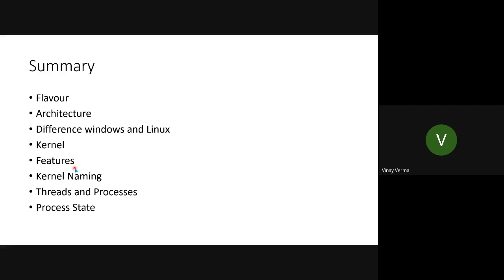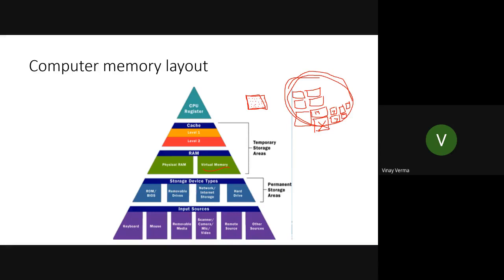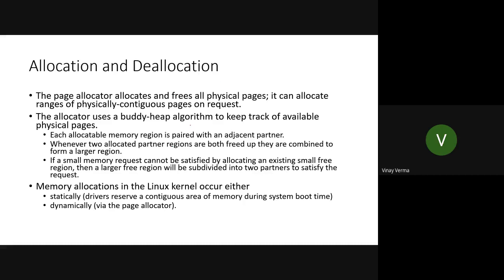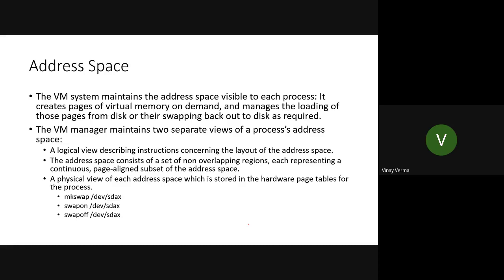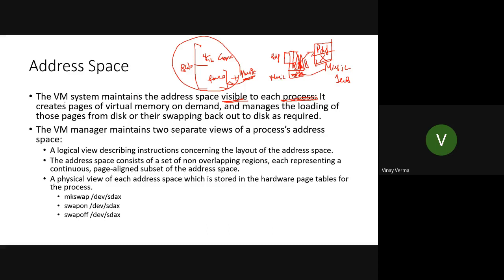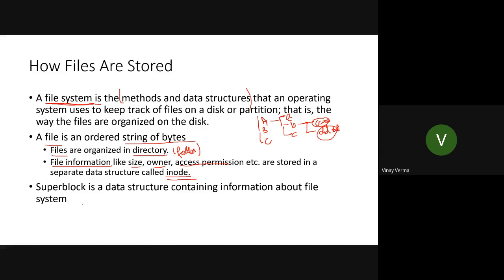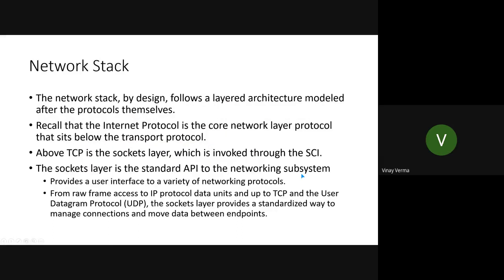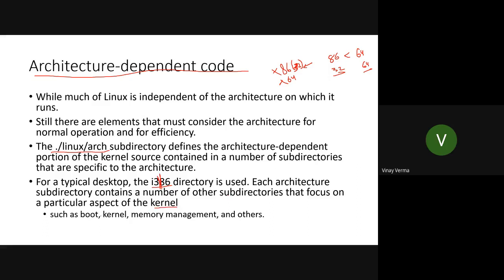Linux Series | Lecture 3 (Networking, RAM and File System)